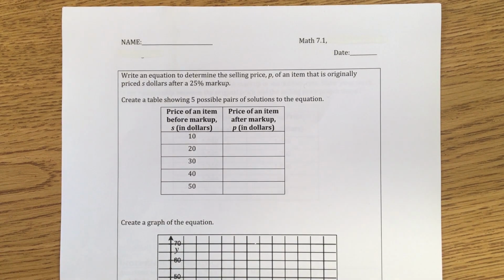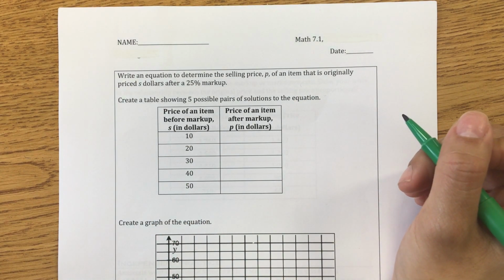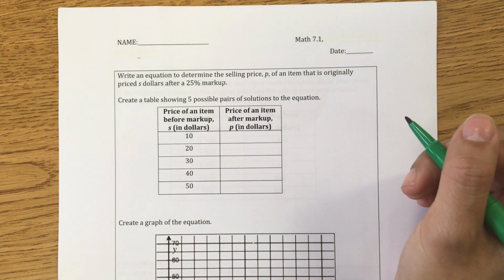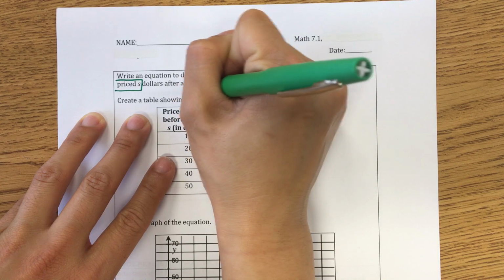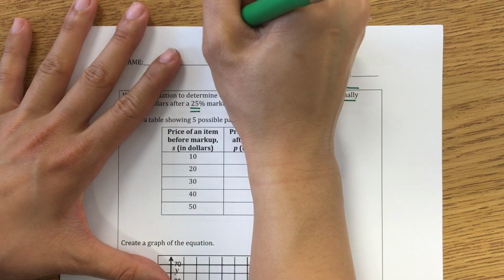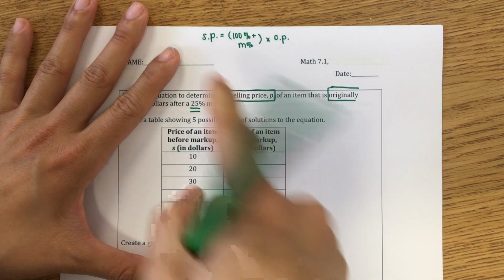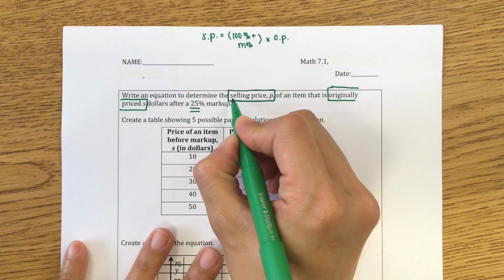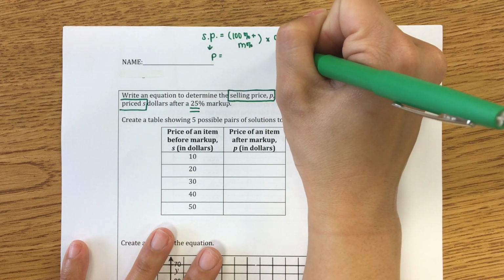Markup Markdown Part 4